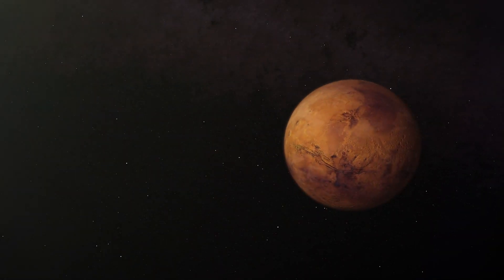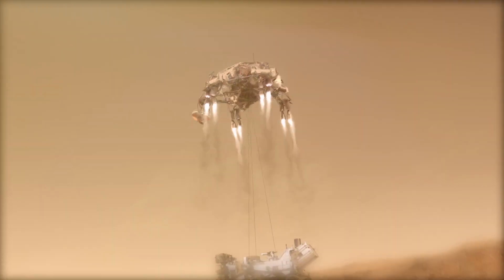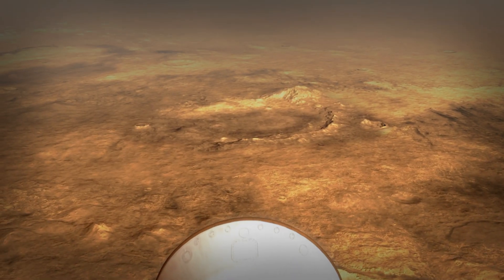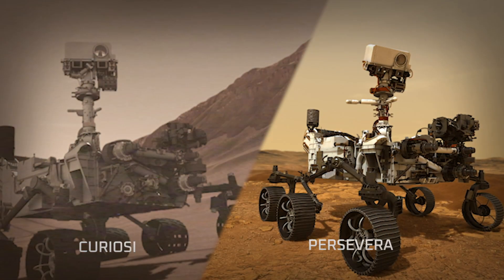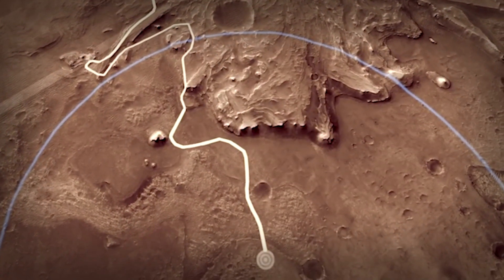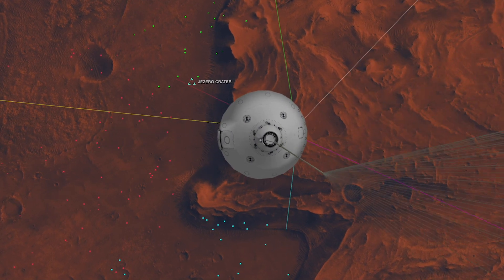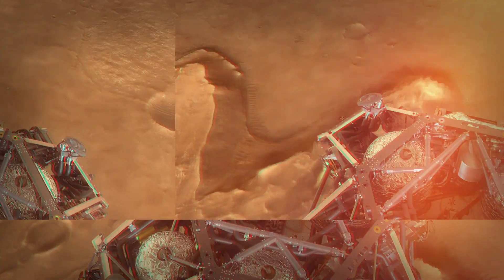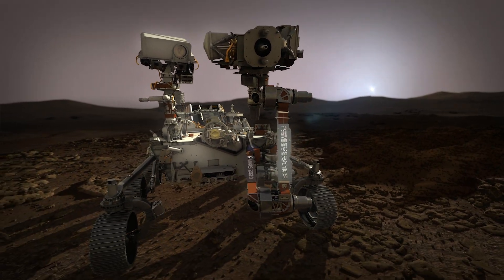Perseverance Mars rover landing overview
On February 18, 2021, the NASA Mars rover Perseverance lands on Mars. Slowing from the interplanetary velocity of 20,000 kph to just 2 — yes, 2 — upon landing is not easy. This video shows how it rams through the atmosphere, then uses a parachute, and finally a rocket-powered sky crane to descend to the surface.

The mission is to look for signs of ancient life on Mars, searching in a crater called Jezero which was once a lake filled with water. It will collect samples for a future mission to send to Earth. It also carries a small helicopter which will test technology for future drone missions to Mars, too!

Credit: NASA/JPL-Caltech